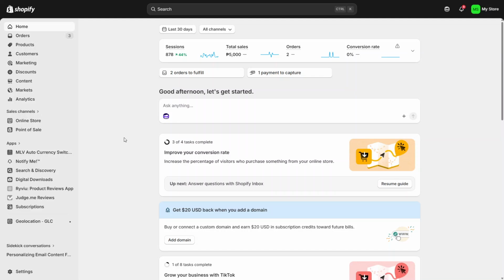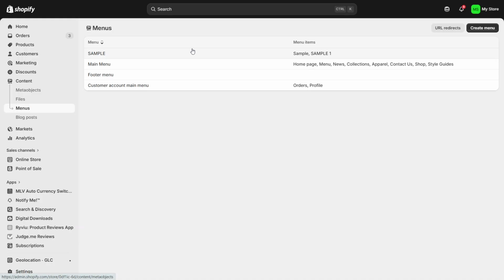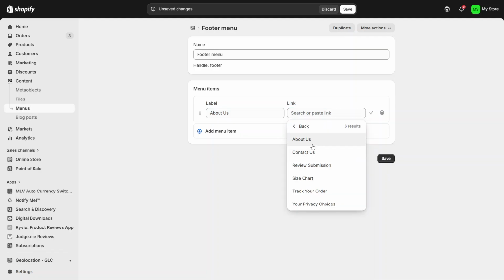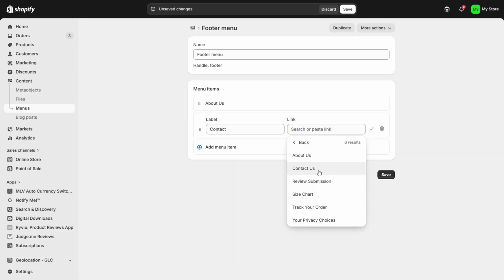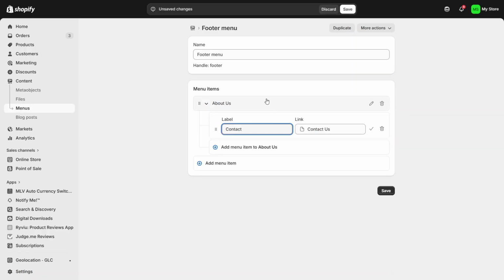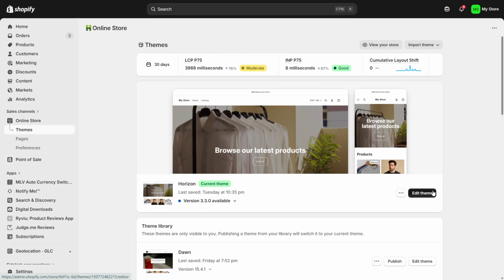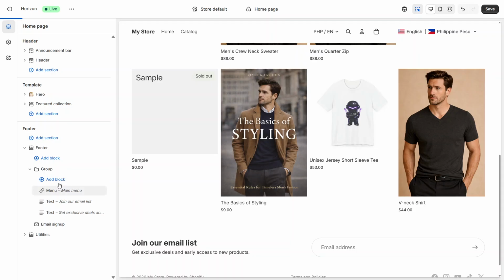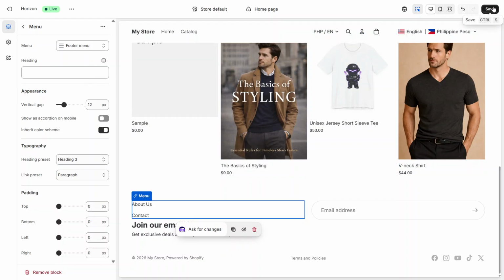Add Bottom Menu In Shopify Like Big Brands (2026) | Mobile Navigation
Add bottom menu in Shopify like big brands using the current Shopify theme editor and mobile-first navigation setup. This tutorial shows how large ecommerce brands implement a sticky bottom menu for mobile users and how you can replicate the same layout in Shopify. You’ll learn where to add the menu, how to structure navigation links, and how to ensure the bottom menu stays visible while scrolling. This is the updated method for 2026 and reflects Shopify’s latest Online Store 2.0 theme structure and mobile UX behavior. Ideal if you want a clean, brand-level bottom navigation menu that improves usability and conversions without relying on third-party apps.